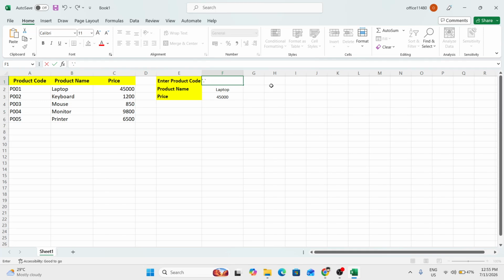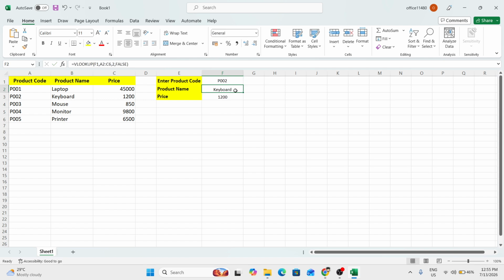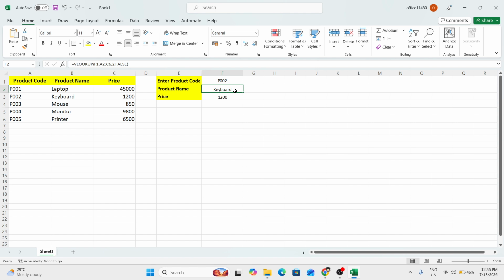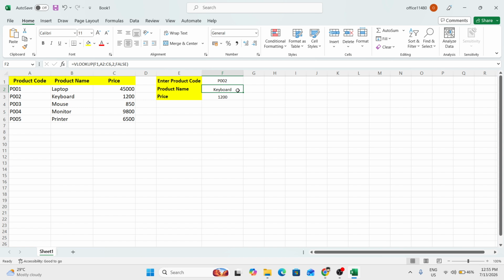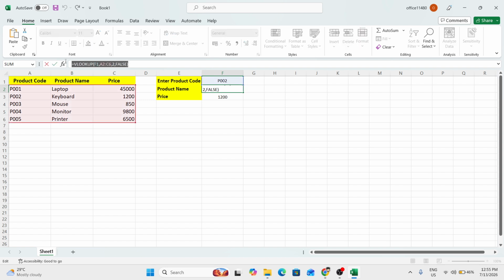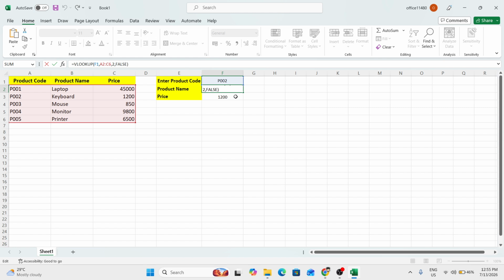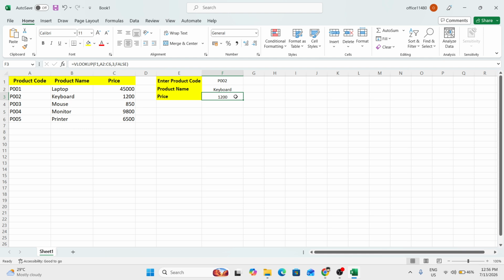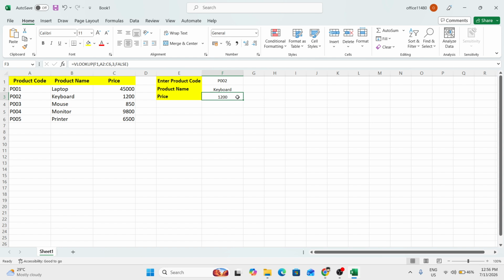How to apply vlookup in Microsoft Excel (Step By Step 2026)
How to apply vlookup in Microsoft Excel